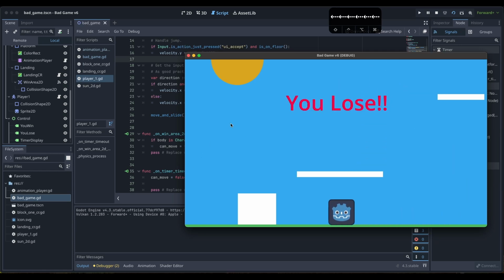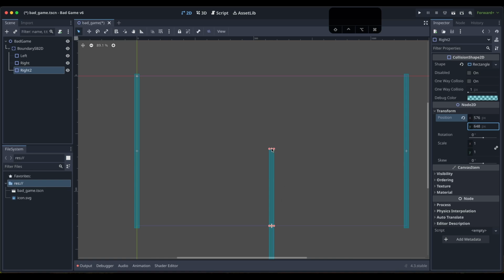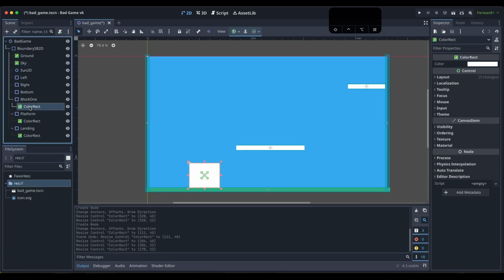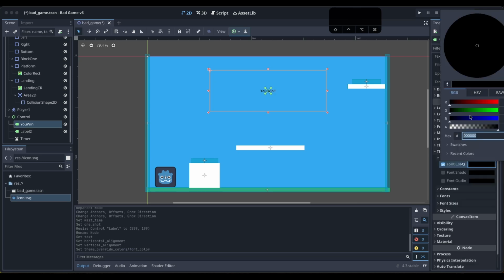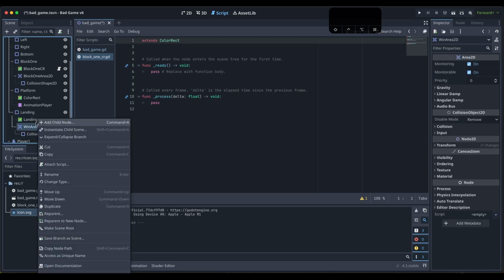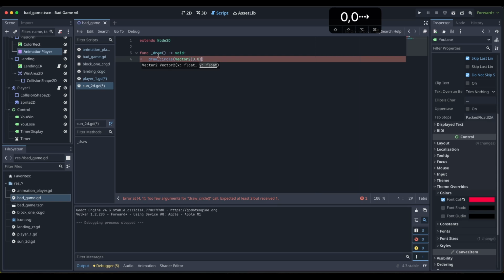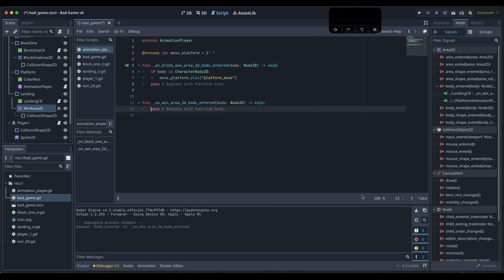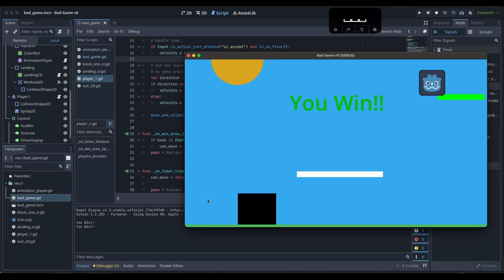GODOT 4.3 Full Tutorial - Making Your FIRST Game - Nodes | Animation | Scripts | Signals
Here's an introduction to making your first game in Godot 4.3.

The tutorial will cover:
00:00:00  - Introduction
00:01:42  - Nodes
00:29:25  - Animation
00:33:03  - Scripts
00:45:27  - Signals